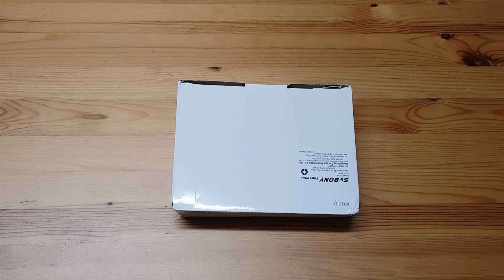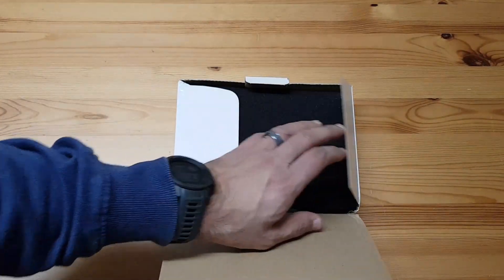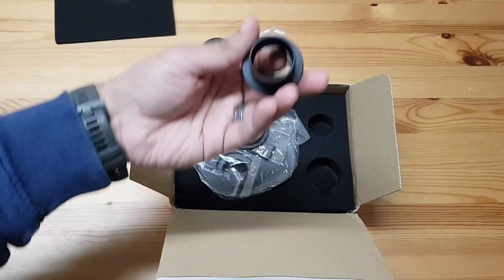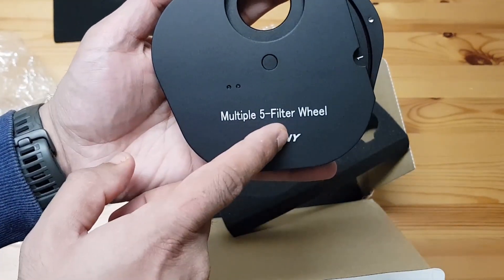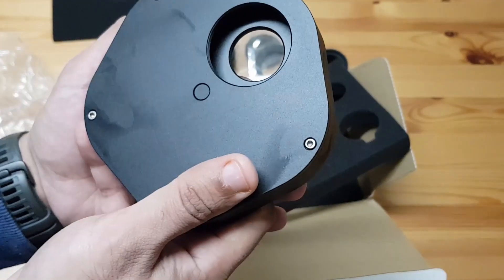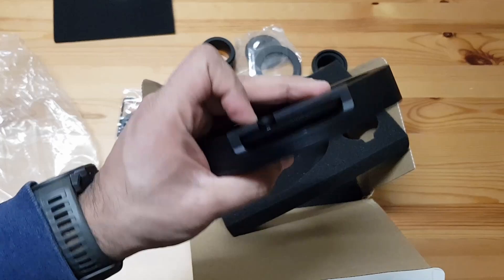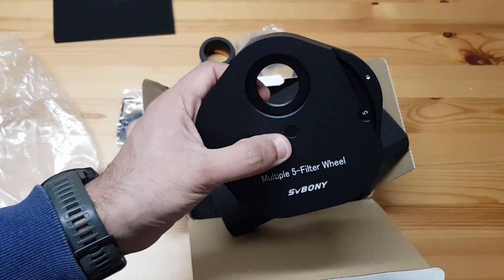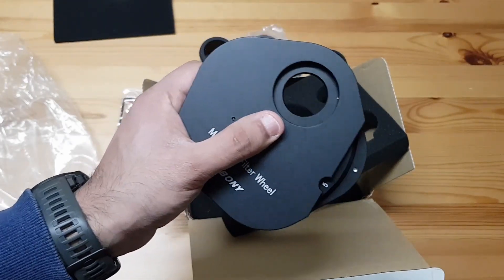Svbony Filters Wheel 1.25'' Multiple 5-Position (SV133) First Impressions | Unboxing Video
Here's the unboxing my new  Filters Wheel 1.25'' Multiple 5-Position (SV133) for Mono Camera for astrophotography